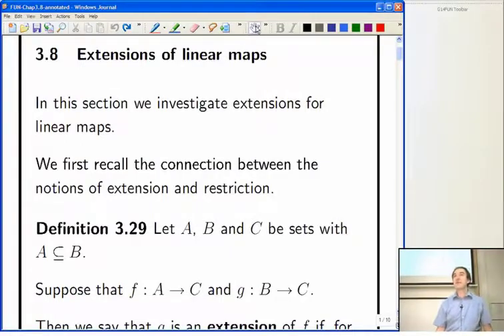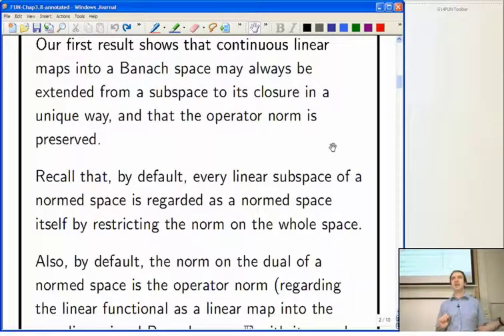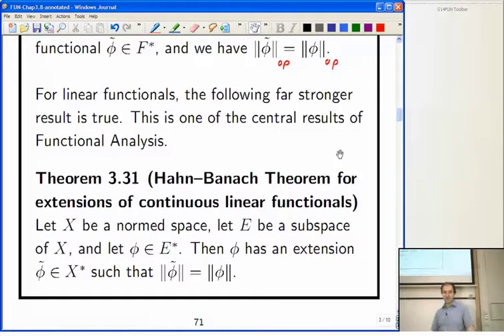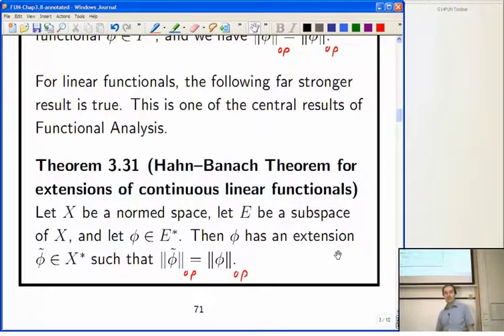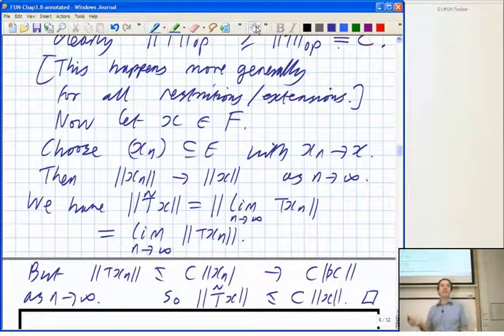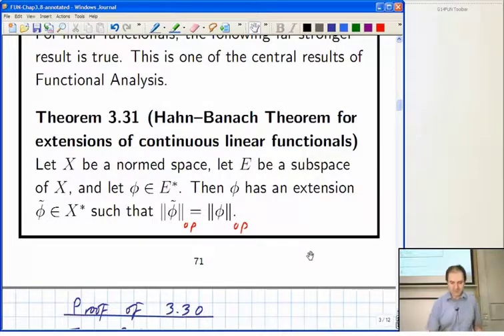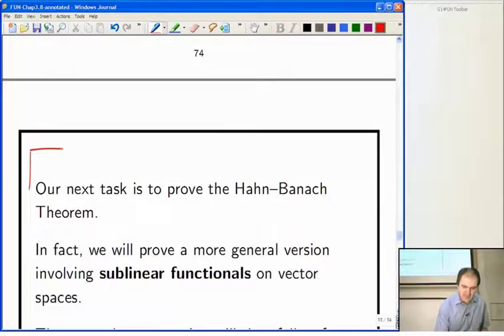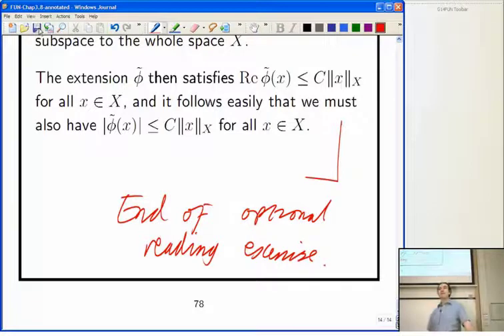Lecture 23 - Extensions of linear maps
Extensions of linear maps.